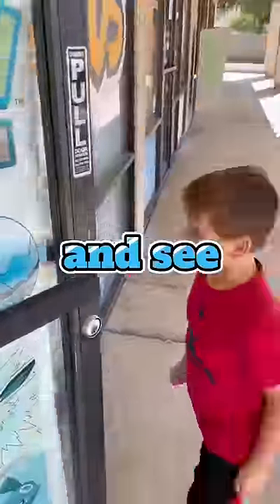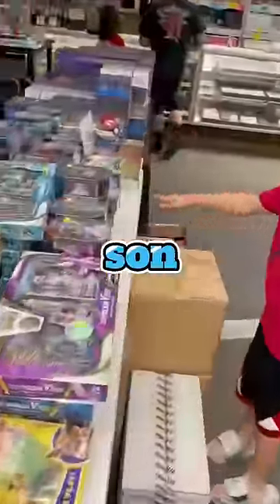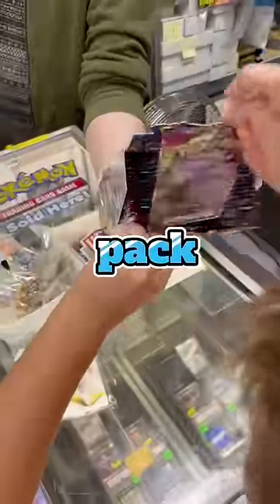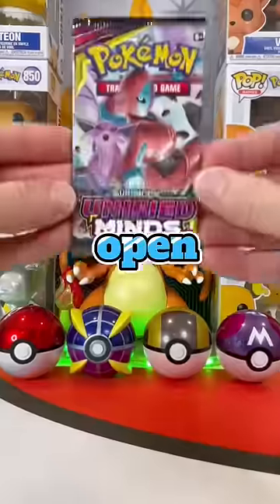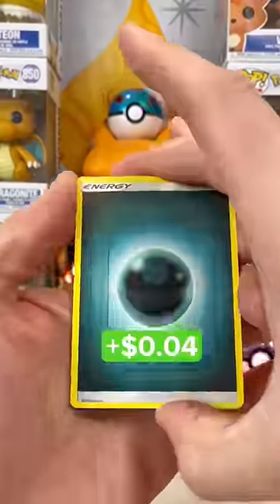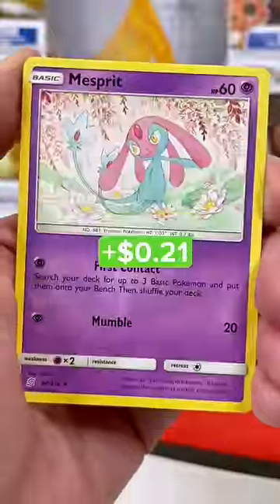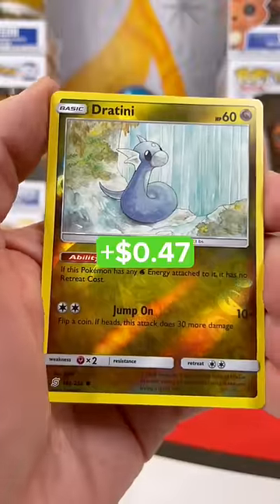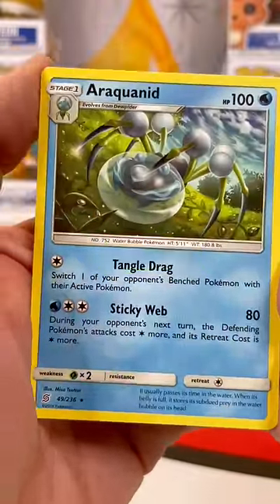This Pokémon Pack Cost How Much?? 😳